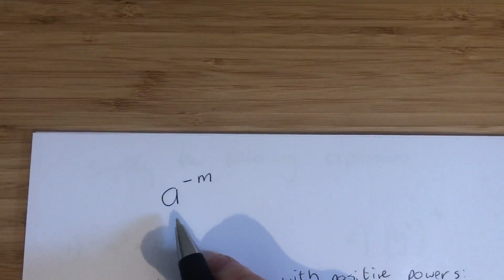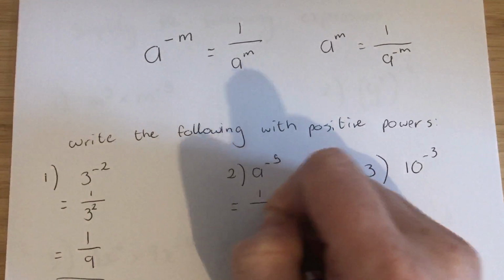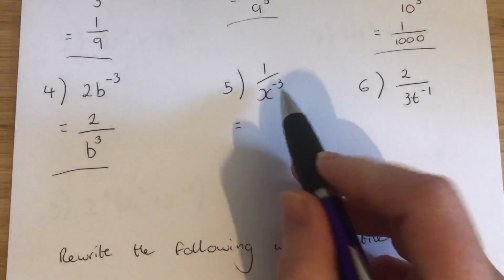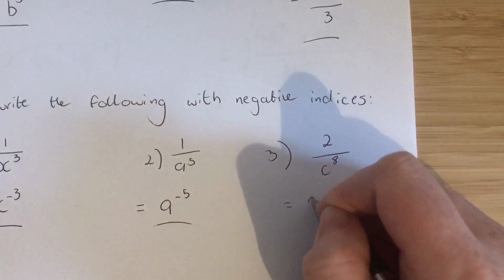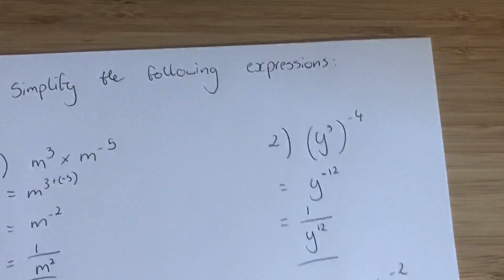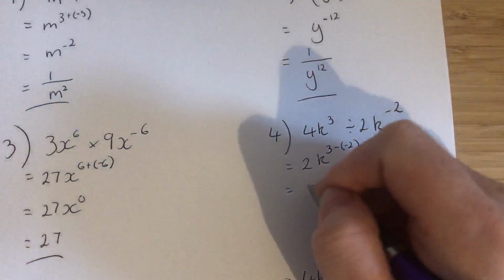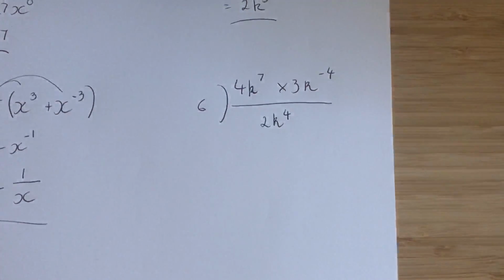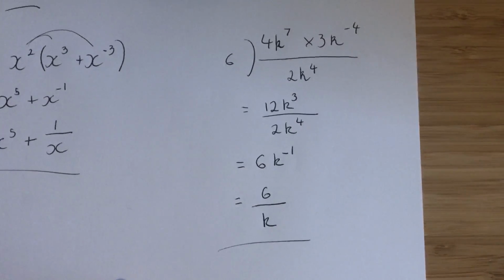Indices: Negative Powers